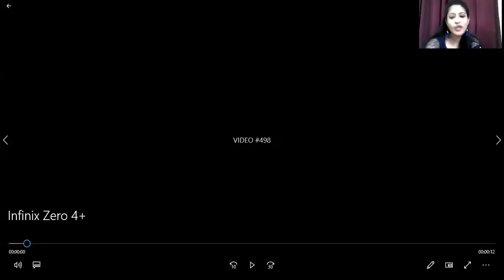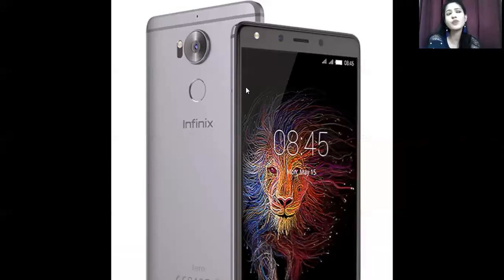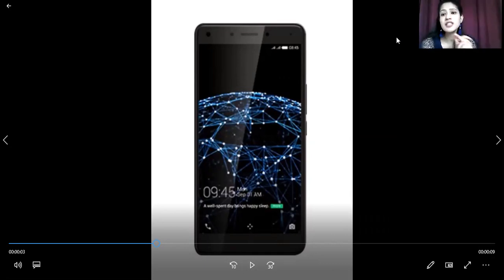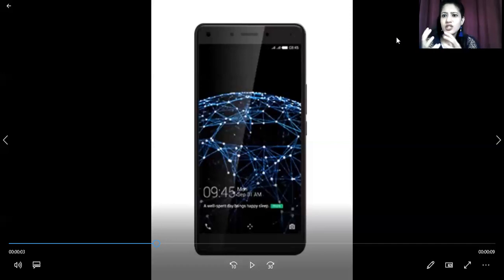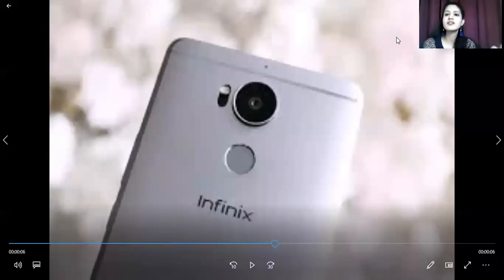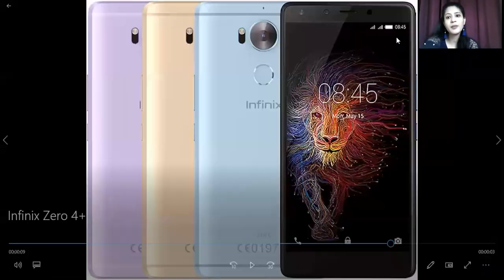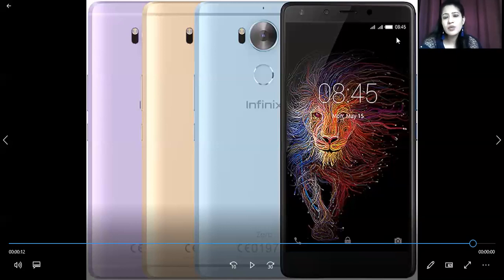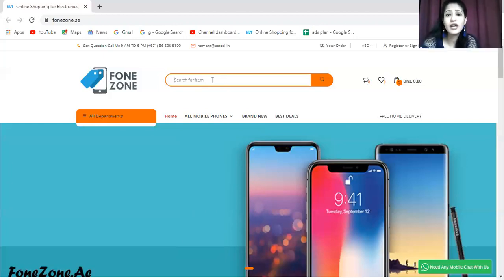Infinix Zero 4+|| Specification|| Look|| Review